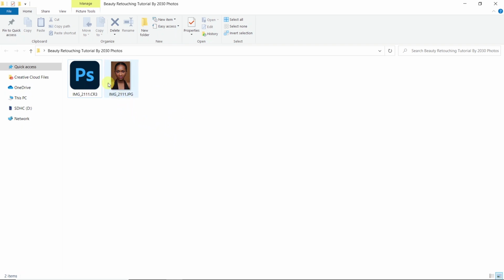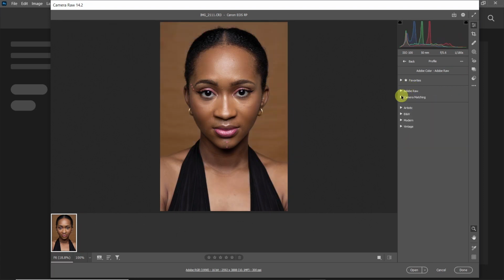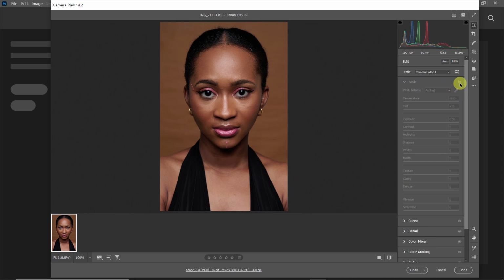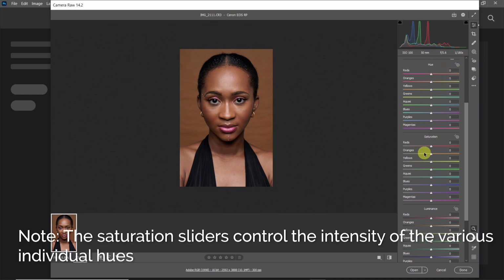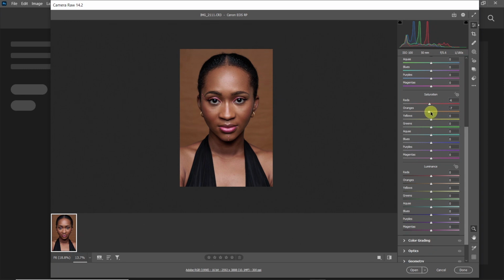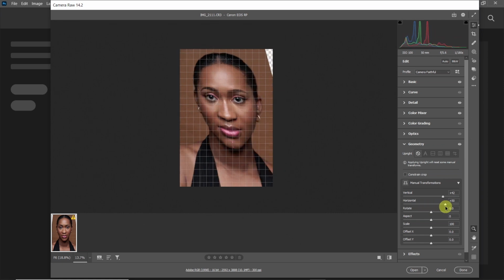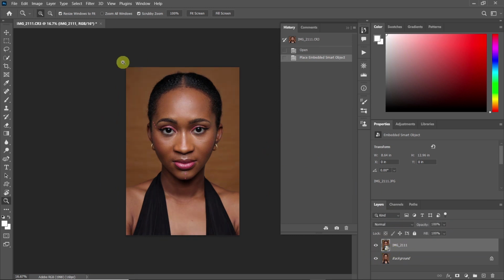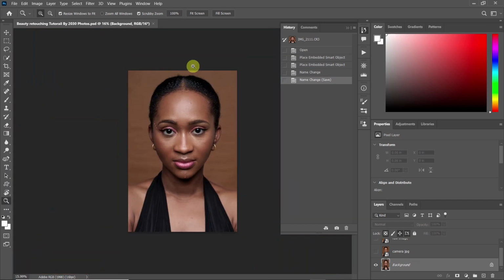Raw Image Processing | Photoshop Beauty Retouching Tutorial: Part 1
Raw image processing helps to set a good baseline for your image ahead of Retouching and is in integral part of retouching workflow. In this video we go over some basic and important tools and settings in the camera raw editor of photoshop and how they work to help improve the look and feel of your images.

This is the first part of our free beauty Retouching tutorial.

2030 Photos' Socials

00:00 Intro
01:17 Camera Raw Editor
02:13 Profiles
03:19 White Balance
04:13 Basic Adjustments: Exposure, Highlights, Shadows etc
05:30 Detail
05:45 Color Mixer: Hue, Saturation, Luminance
10:19 Color Grading
11:27 Optics
11:42 Geometry
12:5 Effects
12:31 Calibration
12:44 Document Settings: Camera Raw Preferences,Colour Space, Bit Depth
13:41 Pictures Comparison: Processed vs Unprocessed vs Camera JPG
15:38 Saving the document
16:18 Next Part and Outro